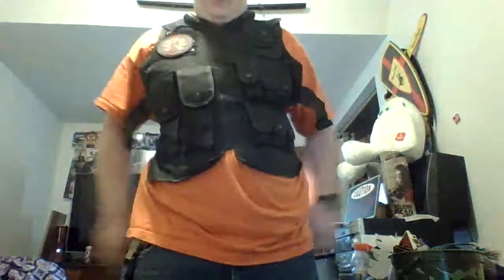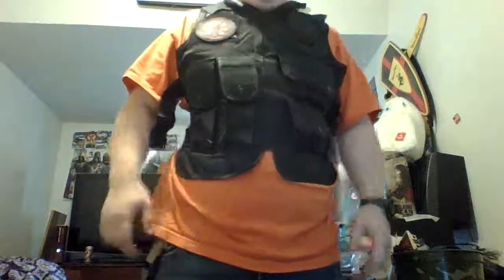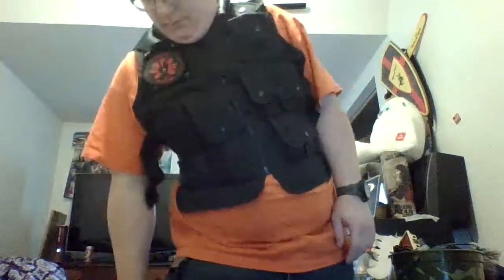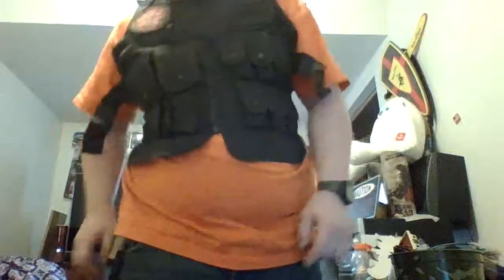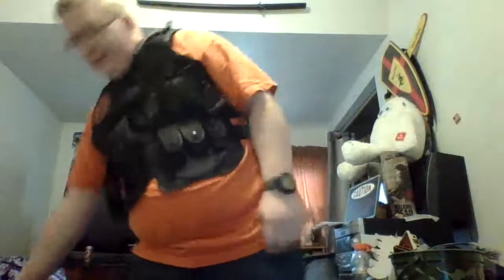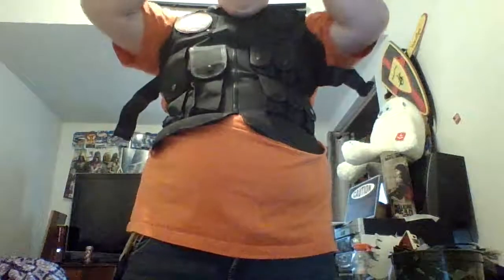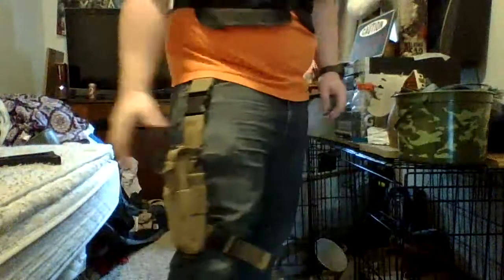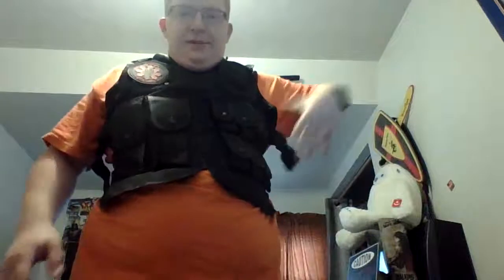dead unit solder 2.0